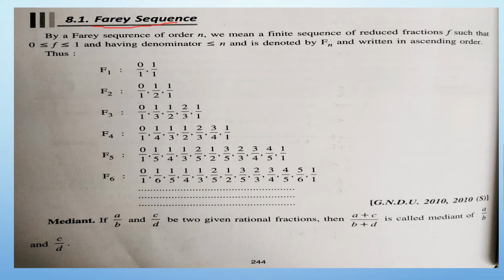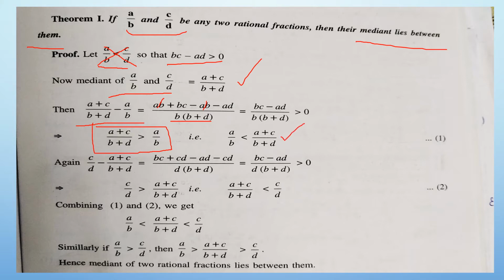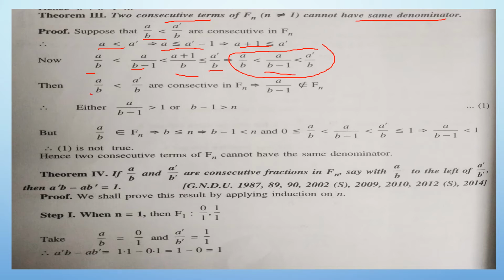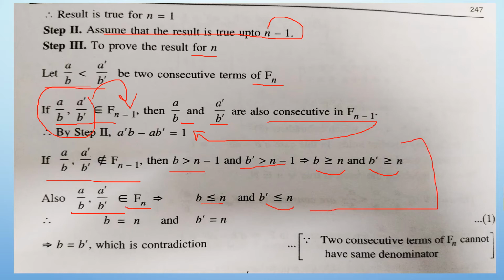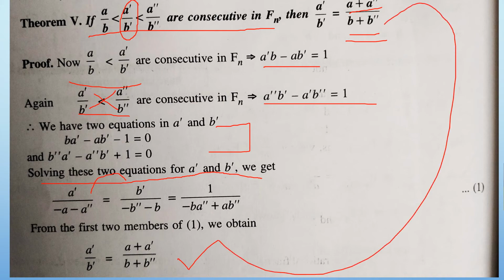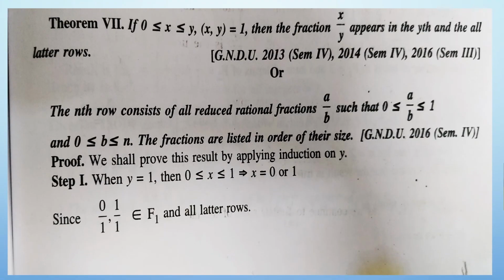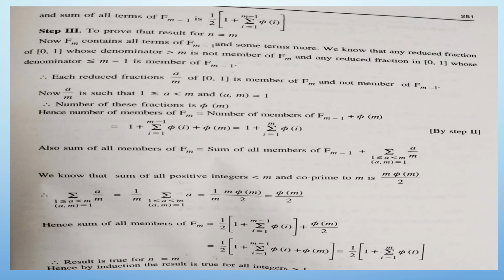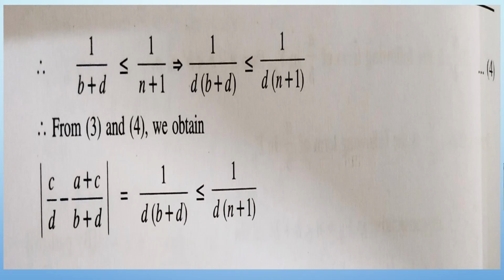Farey Sequence of Reduced Fractions